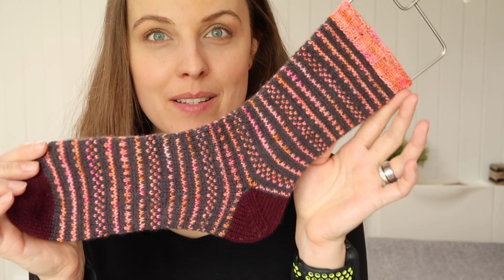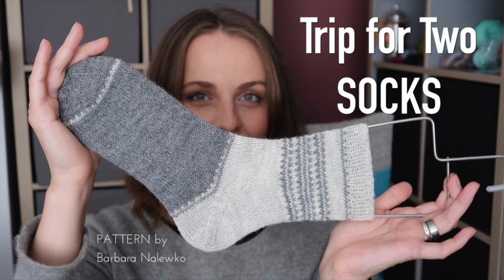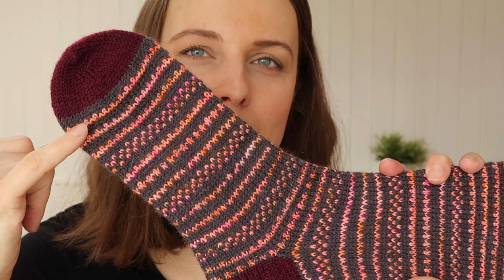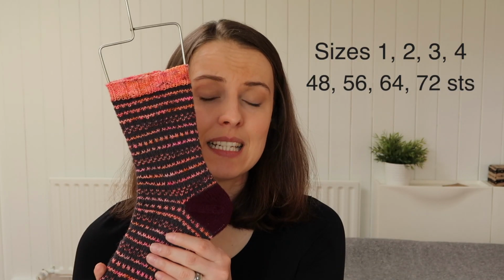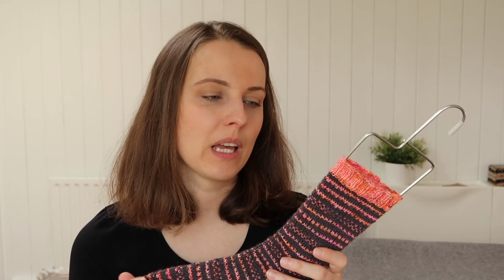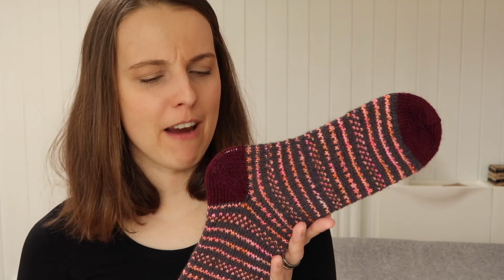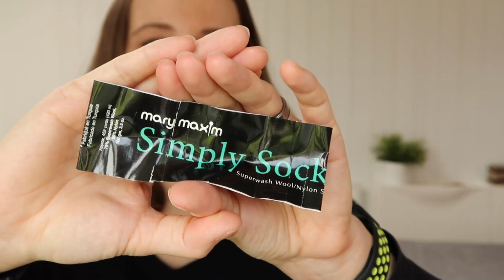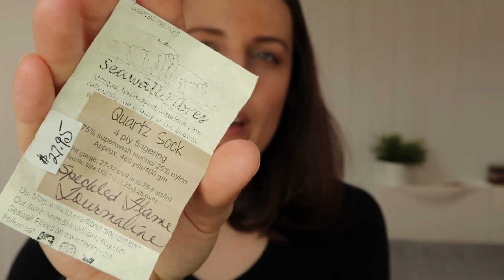Garden View Socks - knitting pattern by Barbara Nalewko | knittingILove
➤➤➤  MENTIONED

➤➤➤  HOW TO KNIT SOCKS TUTORIALS